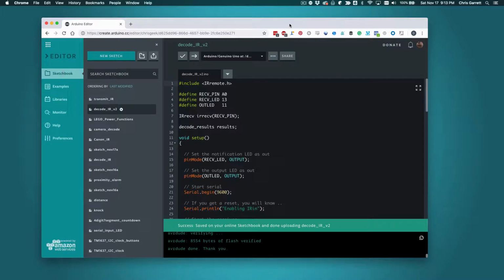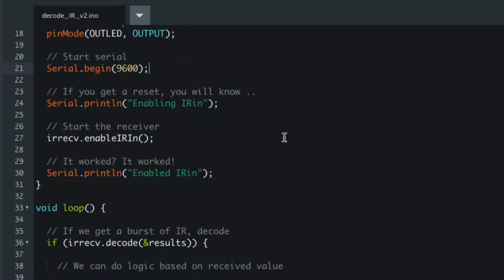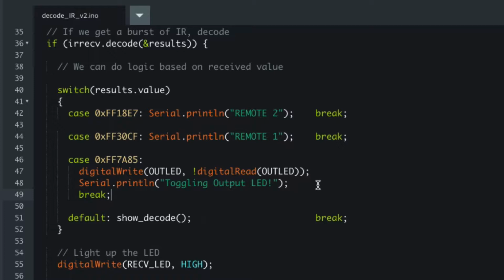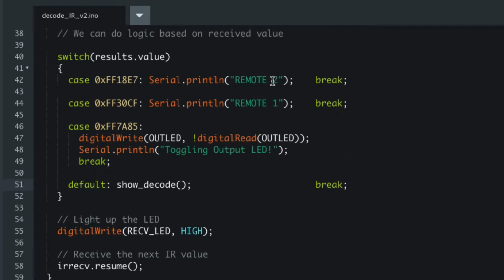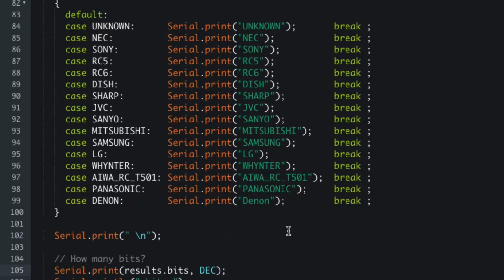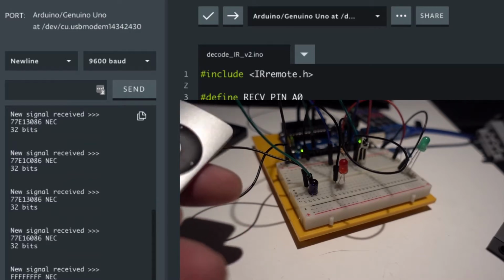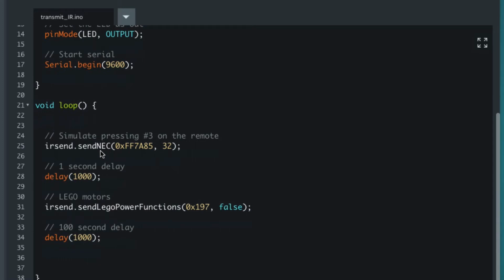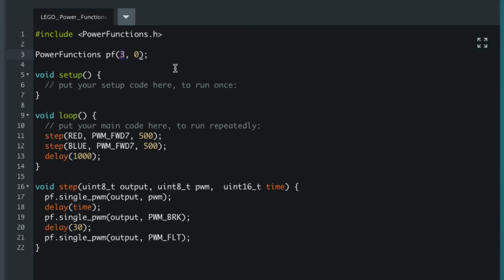Send and Receive IR Signals with Arduino + LEGO Power Functions!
Expanding on our previous project, today we decode and send IR signals, learn about the C++ Case statement, remote control an LED, and we use the IR output to control LEGO Power Functions motors.